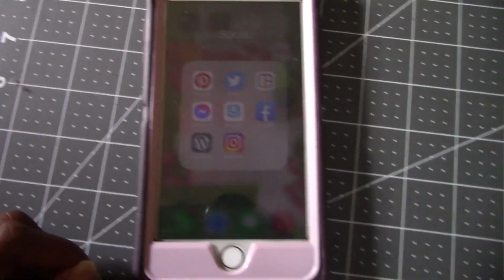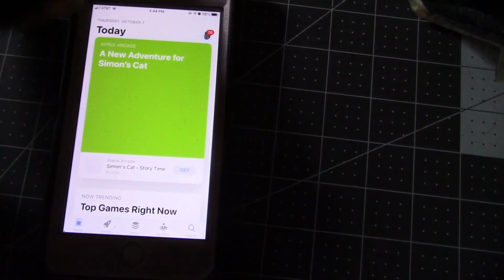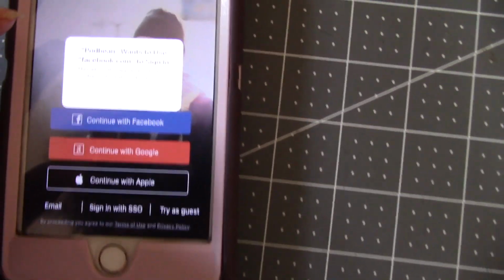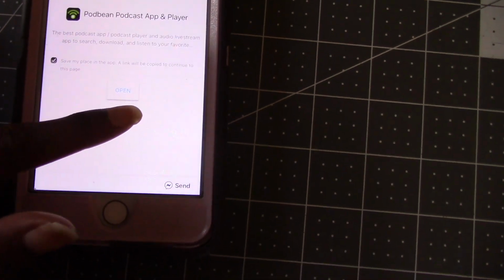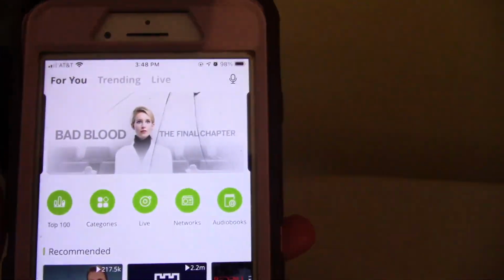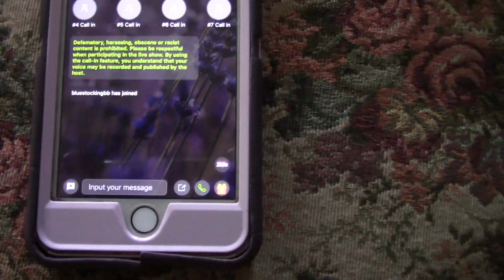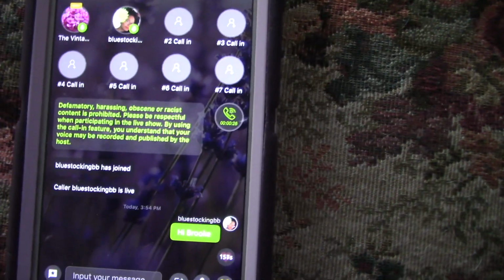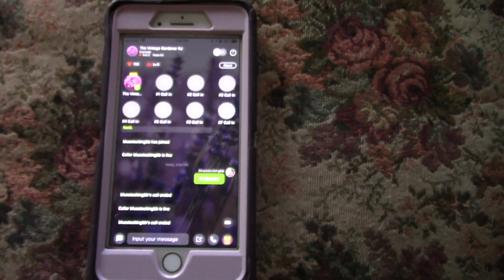How to Participate in the LIve Call in Show HD 1080p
There is a live Call IN Show on October 29, 2021 @ 8 pm.  For those of you who have never used the Podbean Platform, here is a tutorial.